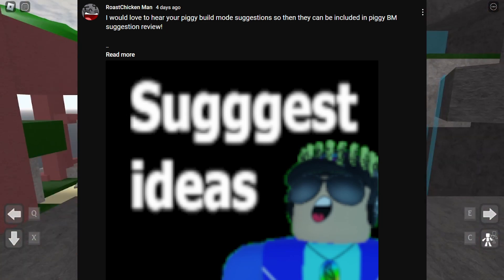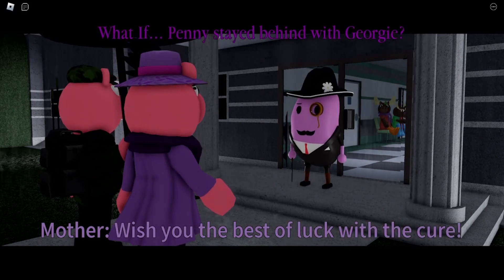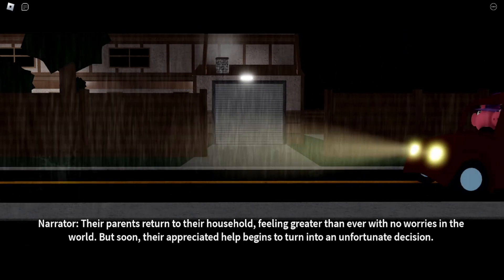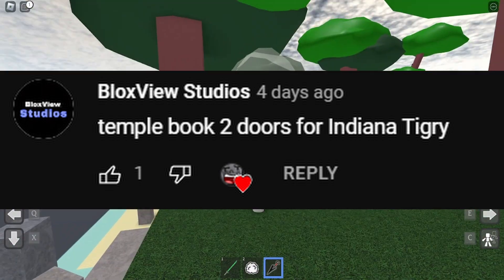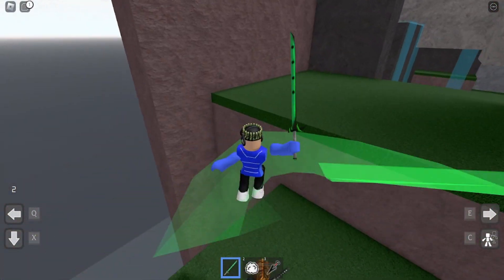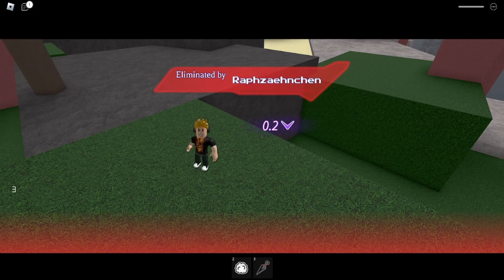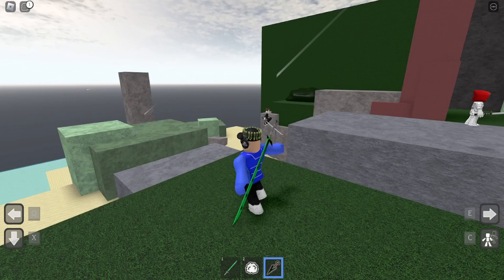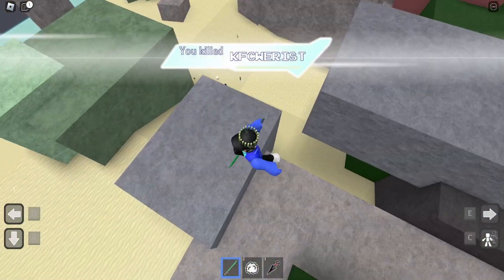Build mode in branched realities? Piggy build mode suggestion review #17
Comment your piggy build mode suggestions for a chance to have your idea be featured in the next episode!
(Btw I will do ideas that I haven't already talked about before)